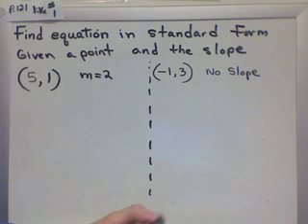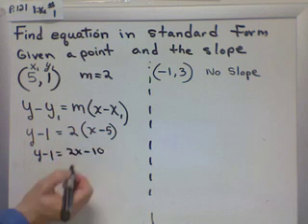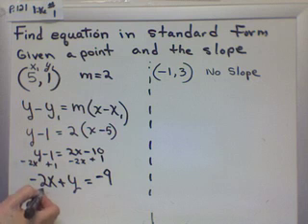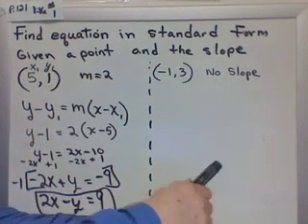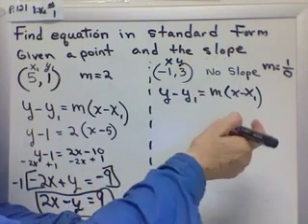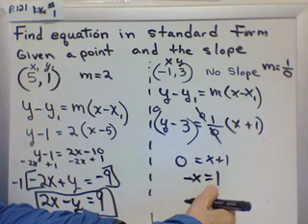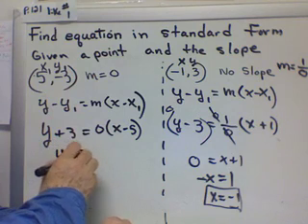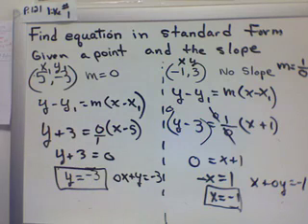Slope p.121 like #1-12